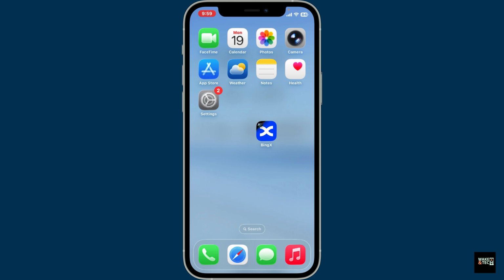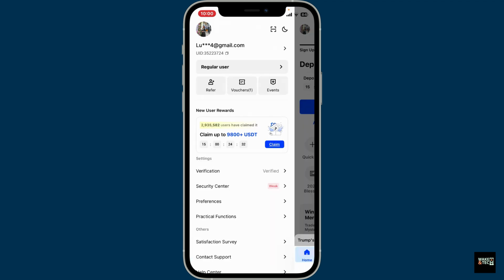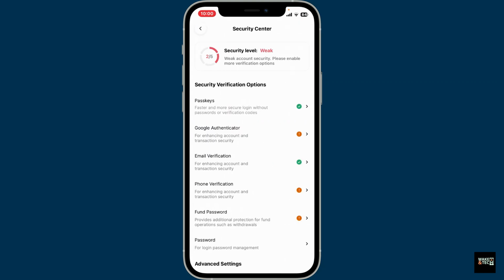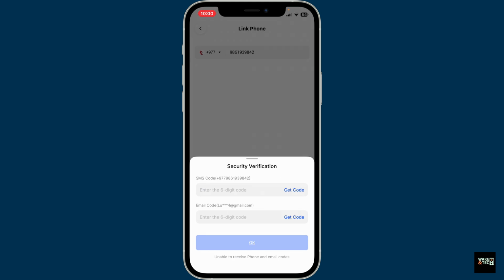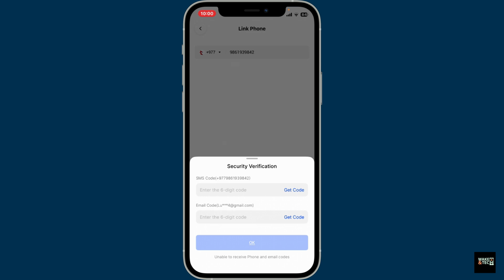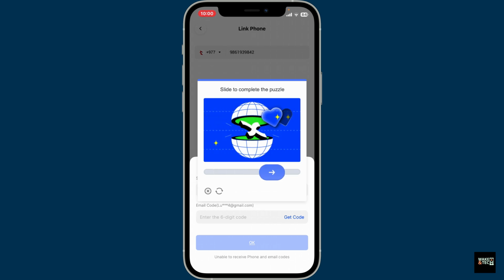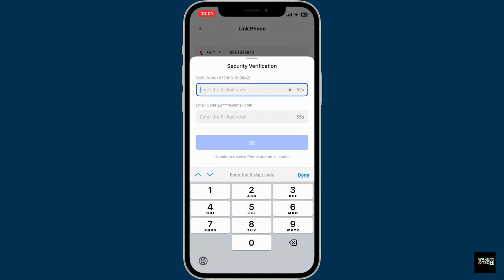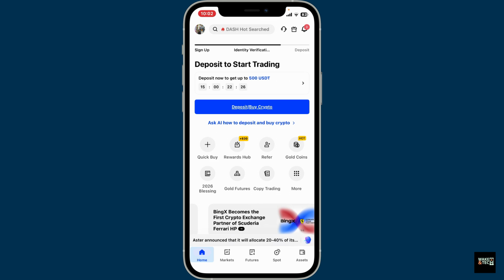How to Add or Link Your Phone Number on BingX 2026?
Want to add or link your phone number on BingX? This tutorial will show you how to securely connect your phone number to your account for enhanced security, easier login, and transaction alerts. Perfect for keeping your account safe and up to date!